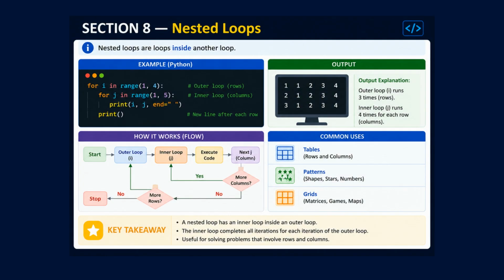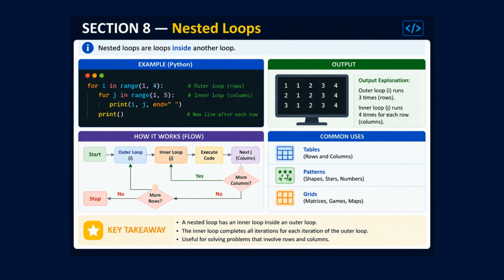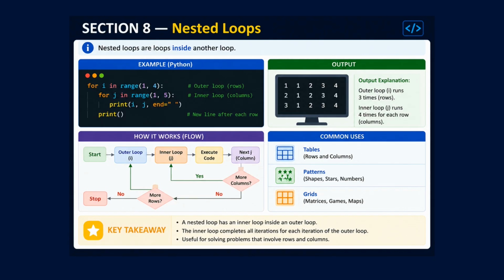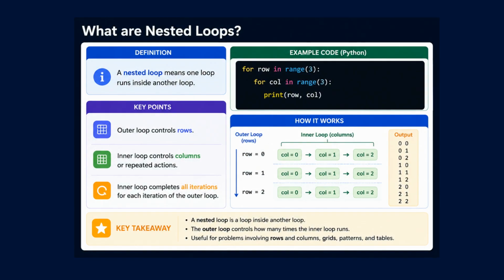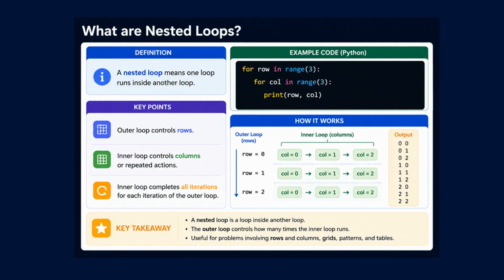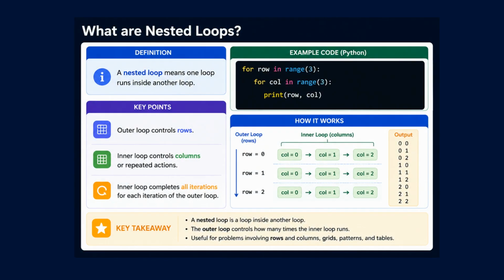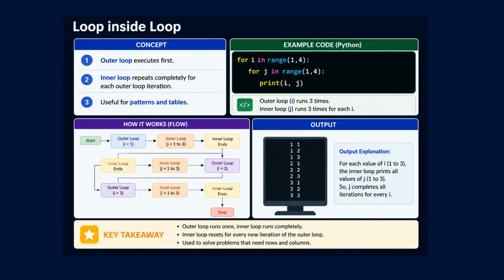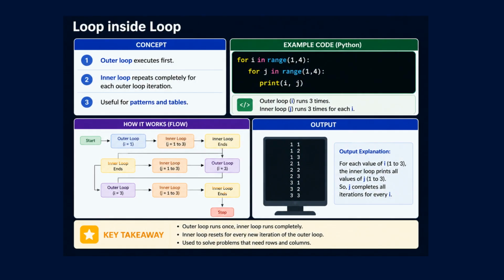Nested Loops Explained | Loop Inside a Loop | Edexcel IGCSE Computer Science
Learn how Nested Loops work in Edexcel International GCSE (9–1) Computer Science. In this lesson, you'll discover how a loop can be placed inside another loop to solve more complex problems efficiently.

📚 In this video, you will learn:

✅ What a nested loop is
✅ How loops work inside other loops
✅ The outer loop and inner loop concept
✅ Step-by-step execution of nested loops
✅ Multiplication table examples
✅ Real-world applications of nested loops
✅ Exam-style questions and explanations